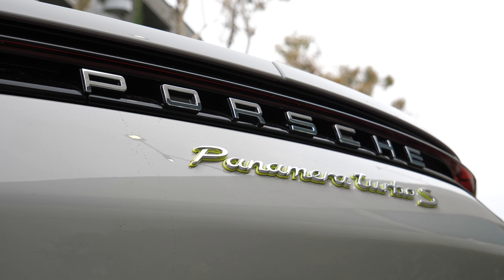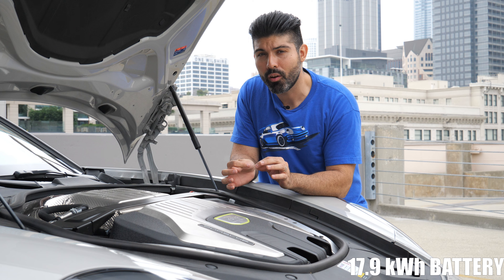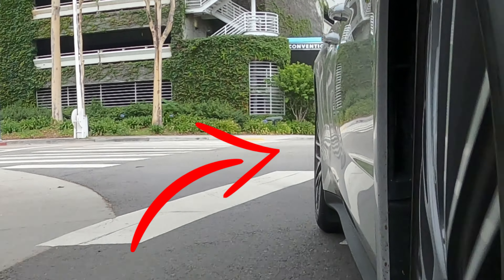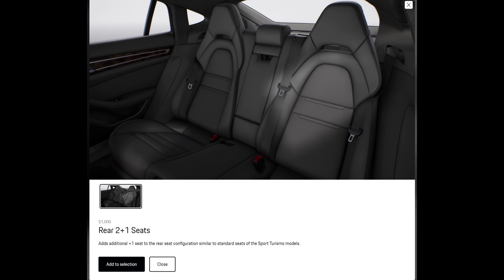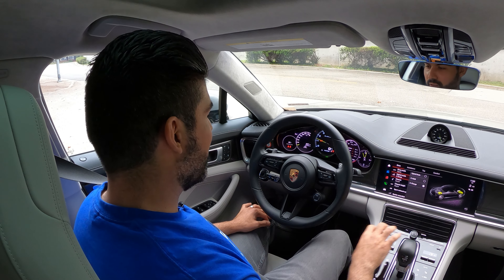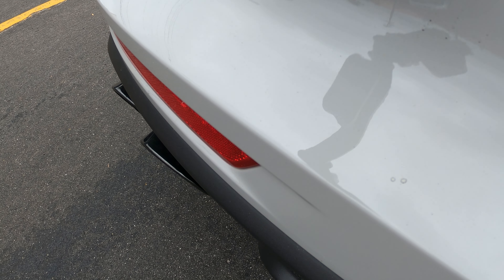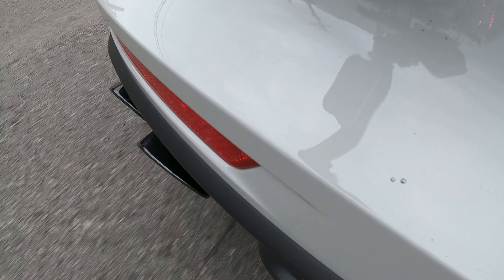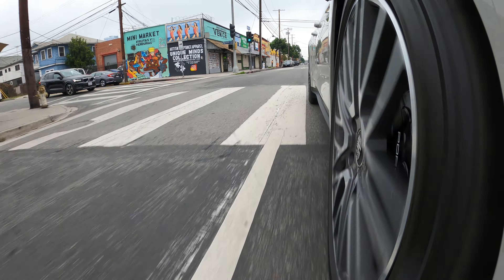Here's Why You Should or Shouldn't Buy A Porsche Panamera Turbo S E-Hybrid!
The Porsche Panamera has been around for a couple generations now and the Turbo S E-Hybrid is the fastest and most powerful one Porsche has ever made. It has a twin turbocharged V8 and a electric battery that when combined generate close to 700 horsepower! And given that its a big, 4 door, executive sedan, it still feels sporty and nimble.

However, in recent years the sedan has been losing popularity as the SUV has basically become the go to option for everyone. Prior to reviewing this Panamera Turbo S E-Hybrid i was wondering, what's the purpose of this car? Why do we need a 700 horsepower 4 door sedan. Well, after some though, i came up with two things. First, options are good. Second, high profile cars with all the technology and sophisticated mechanics are needed to hold the halo effect. For example, i'd imagine that the hybrid technology in this Panamera is going to be used in the refreshed 911.

Beyond that, i went into this review with no expectations and was really surprised with how fast and good the Panamera Turbo S E-Hybrid was. Its quite amazing how good the Panamera is at a lot of things, and it does them every well!

IF YOU WANT A PORSCHE, MAKE SURE TO CONTACT PORSCHE OF DOWNTOWN LA AND TELL THEM ANDY FROM DRIVE STEADY SENT YOU!

0:00 Introduction
0:39 Engine + Battery
2:20 Interior
4:14 Panamera Turbo S E-Hybrid Test Drive
13:51 Final Thoughts